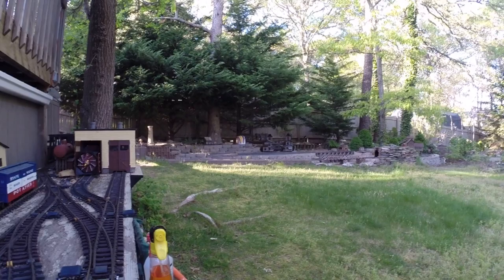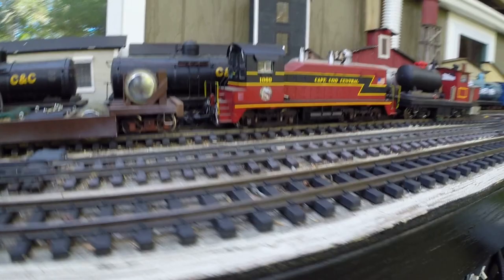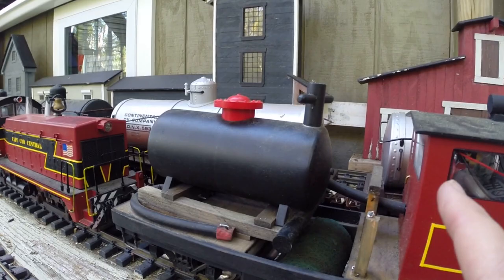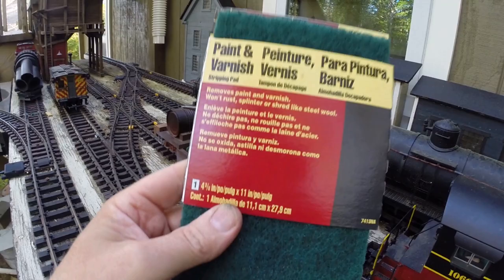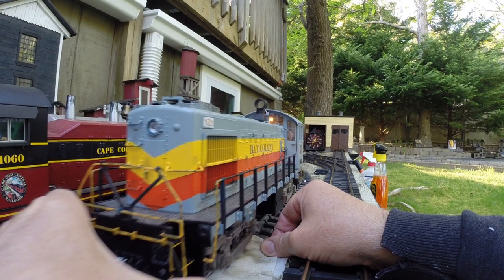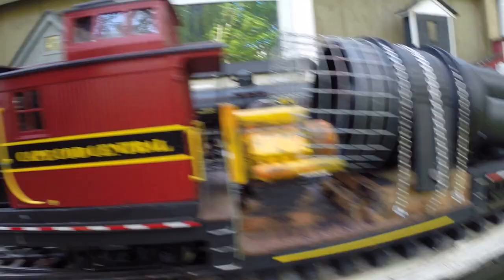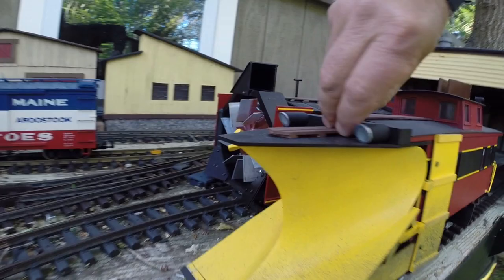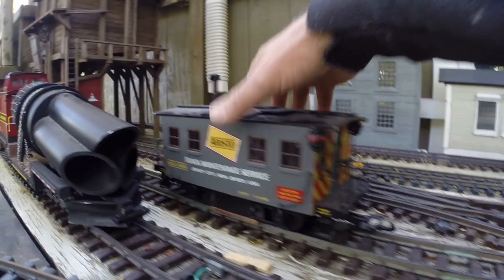How to clean G scale track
In this video I will show you the equipment I use to keep my G scale track powered trains running.  The video features the readily available tools plus my custom built track cleaning cars.  The video also shows you how to quickly and easily clean the wheels on your engines.  Once we are done with cleaning the wheels I show you my custom built blower car for removing leaves and my rotary and wedge plows that are used to clear the track of snow in the Winter.   Happy RRing!